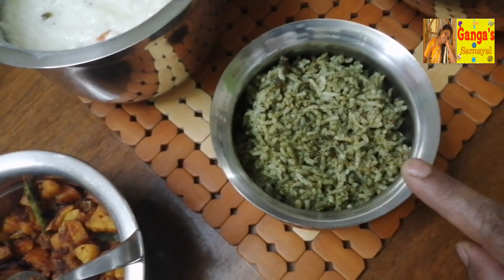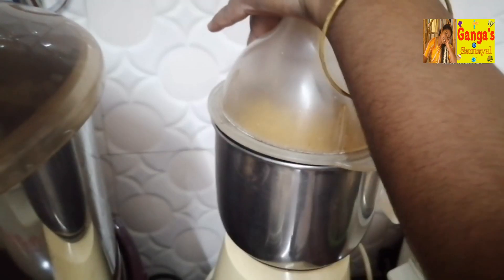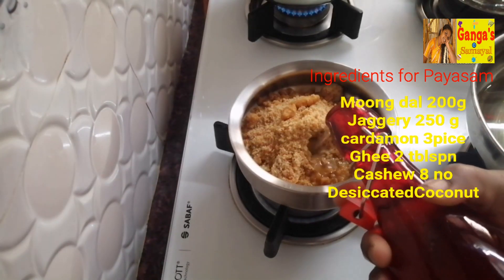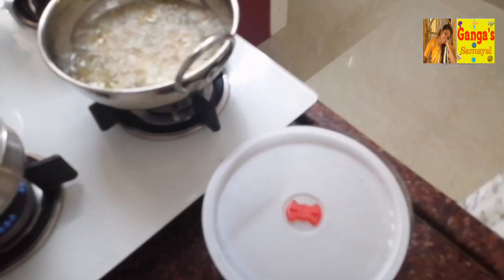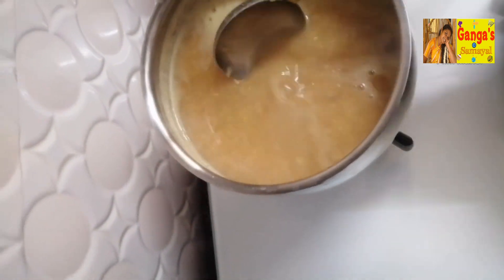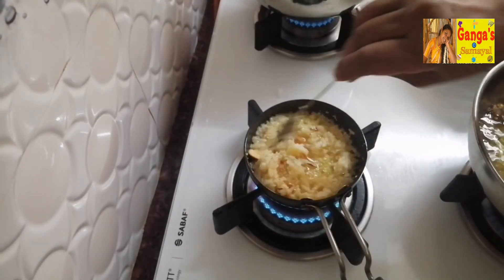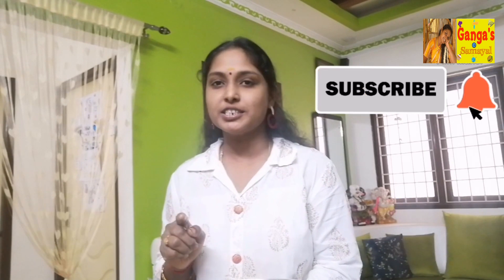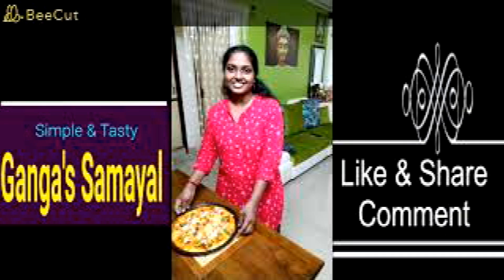VazhaiPooVadai and Paruppu Payasam|Banana flower Vadai | Moong Dal Payasam| Healthy Snacks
Ganga's Samayal -VazhaiPooVadai and Paruppu Payasam|Banana flower Vadai | Moong Dal Payasam| Healthy Snacks

Ingredients for Vadai:
Chana dal 200g
Red chilly 6nos
Garlic 6nos
Fennelseed1tspn
Banana flower
Chopped onions2nos
chopped coriander and curry leaves
Turmeric pwder1tspn
Salt
Ingredients for ParuppuPayasam:
Moong dal 200g
Jaggery 250g
Ghee 2tblspn
Desiccated coconut 3tblspn
Cardamom 4nos